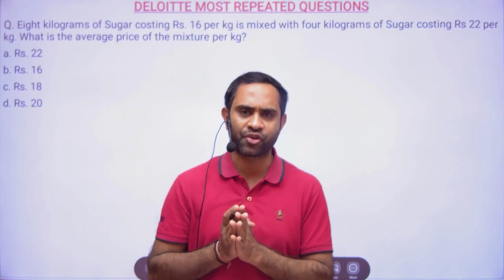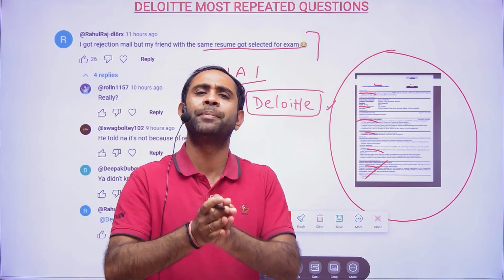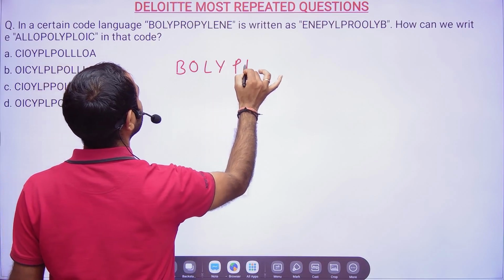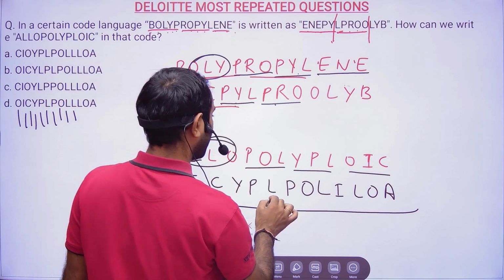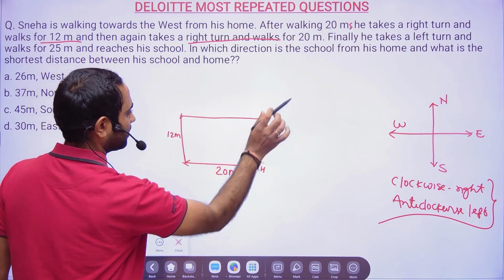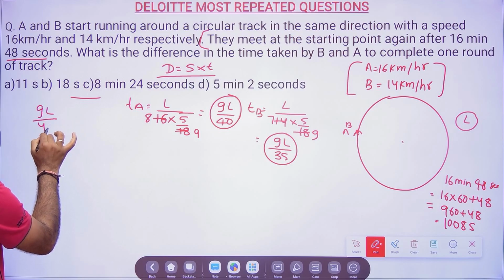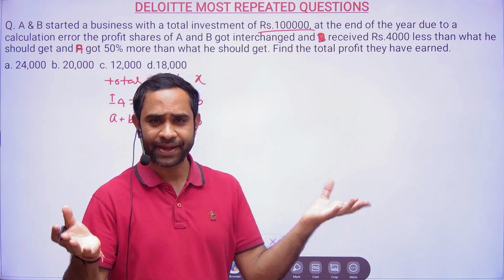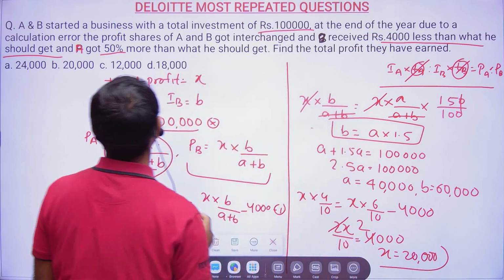Deloitte Most Repeated Questions in the Exam | Deloitte PYQ | Deloitte Resume Rejection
deloitte hiring out,
how to get hired at deloitte,
deloitte employee,
deloitte employee reviews,
a day at deloitte,
how to get job at deloitte,
deloitte hyd,
deloitte off campus,
my experience at deloitte,
analyst jobs in deloitte,
is deloitte a good company
deloitte 2025 hiring,
deloitte hiring 2025 batch,
deloitte hiring process 2025,
deloitte on campus hiring 2025,
deloitte hiring 2025 freshers,
deloitte off campus hiring 2025,
deloitte hiring 2025 nla,
deloitte hiring 2025 registration process,
deloitte hiring 2025 exam pattern,
deloitte hiring 2025 in telugu,
deloitte hiring 2025 apply,
deloitte hiring 2025 how to apply,
deloitte bta hiring 2025,
deloitte hiring 2025 campusmonk,
deloitte hiring 2025 on campus,
deloitte nla hiring,
deloitte nla hiring 2024,
deloitte nla hiring process,
deloitte nla hiring 2025,
deloitte nla hiring process 2025,
deloitte nla interview,
deloitte nla interview experience,
deloitte nla interview results,
deloitte nla interview process,
deloitte nla,
deloitte nla interview questions,
deloitte nla recruitment process,
deloitte nla 2025 hiring process,
deloitte usi associate analyst,
deloitte interview associate analyst,
deloitte nla result,
deloitte hiring 2025 off campus,
deloitte- cyber gurukul hiring 2025,
deloitte hiring 2025 coding questions,
deloitte future of work,
deloitte recruiting,
deloitte headquarters,
deloitte hiring 2025 exam,
deloitte hiring 2025 form fill up,
deloitte hiring for 2025 batch,
deloitte hiring 2025 interview,
deloitte hiring 2025 interview questions,
jobs at deloitte,
kpmg contract jobs,
kpmg hiring,
deloitte hiring 2025 process,
deloitte hiring 2025 preparation,
deloitte hiring 2025 pattern,
deloitte hiring 2025 resume,
deloitte business technology analyst,
deloitte business technology analyst salary,
deloitte hiring 2025 tamil,
deloitte hiring 2025 telugu,
deloitte usi hiring 2025,
deloitte contract to hire review,
deloitte latest news,
getting a job at deloitte,
deloitte associate analyst salary,
zs associates off campus,
deloitte off campus 2023,
deloitte pre hire survey,
deloitte senior consultant salary,
deloitte immersive online assessment,
deloitte immersive online assessment uk,
92y civilian jobs,
deloitte new york office
deloitte biggest hiring,
a day in deloitte,
how to get a job at deloitte,
deloitte bulk hiring,
deloitte first round interview,
deloitte recruiting,
deloitte headquarters,
deloitte manager,
how to get a job in deloitte,
deloitte or accenture,
deloitte layoffs,
jobs at deloitte,
kpmg experienced hire process,
kpmg hiring,
work of associate analyst in deloitte,
manager at deloitte,
software engineer at deloitte,
perks of working at deloitte,
deloitte employees,
deloitte employee reviews,
analyst salary in deloitte,
being a recruitment consultant,
deloitte how to get a job,
first day in deloitte,
laid off from tech job,
deloitte senior analyst salary,
deloitte 3rd round interview,
deloitte work culture,
senior consultant salary in deloitte,
biggest hiring,
big tech hiring
deloitte resume,
deloitte resume template,
how to upload resume in deloitte careers,
how to update resume in deloitte careers,
deloitte associate analyst resume,
deloitte nla resume,
resume that got me into deloitte,
deloitte nla resume format,
deloitte nla 2025 resume,
deloitte resume format,
deloitte analyst resume,
best resume for deloitte,
deloitte consulting resume,
how to create resume for deloitte,
ey resume tips,
how to fill deloitte resume,
lie resume,
how to make resume for deloitte,
prepinsta deloitte resume,
resume for deloitte,
resume for consultant,
resume expert review resume,
resume advice from recruiters,
deloitte shortlisted resume,
deloitte cv tips,
good resume vs bad resume,
deloitte resume 2024,
3 page resume,
deloitte resume for freshers,
resume for big tech,
goldman sachs resume for new analyst
deloitte nla previous year questions,
deloitte nla previous year coding questions,
deloitte interview questions and answers for audit,
audit analyst deloitte interview questions,
deloitte accounting interview questions,